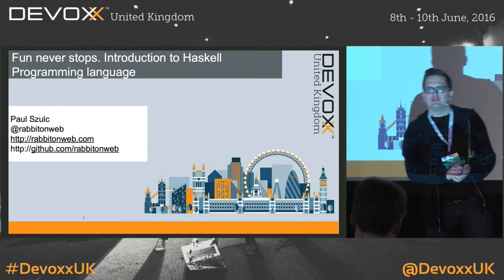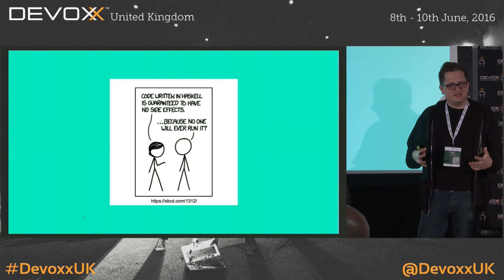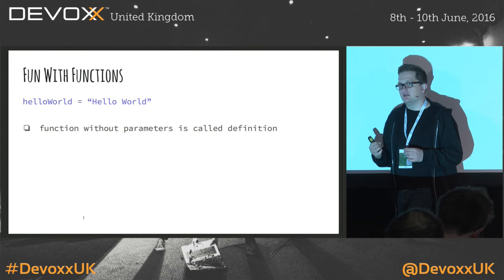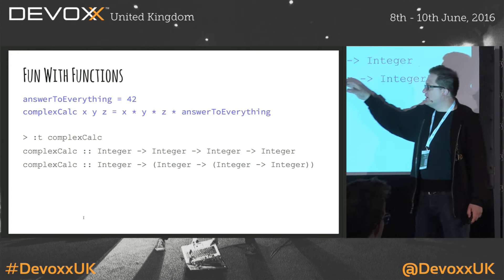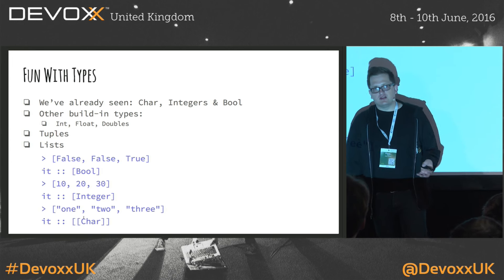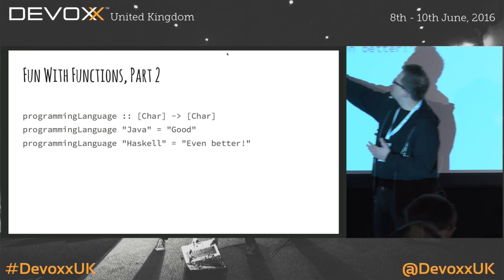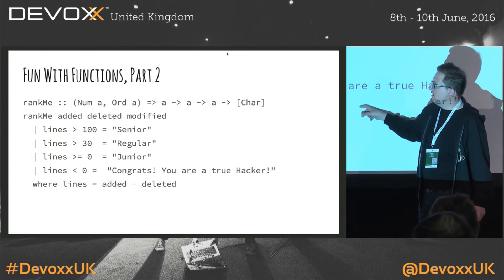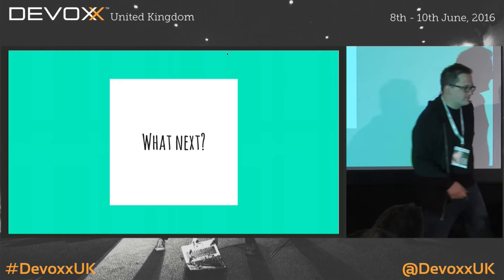Fun never stops. Introduction to Haskell Programming language by Paul Szulc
What is functional programming? No assignment statements, no variables, once given a value never change, no side-effects at all. “The functional programmer sounds rather like a mediæval monk, denying himself the pleasures of life in the hope that it will make him virtuous.”.

But there must be something to it, as there are languages which allow only this kind of approach to software design. Can something useful can really be done in this paradigm?

I will show you a language develop in the late 80s called Haskell. We will explore its syntax as well as philosophy behind its creation. Why would you want to learn Haskell? Some say it will make you a better developer, triggering ability to look at software problems with different approach. Is it true? You have to see it for yourself.